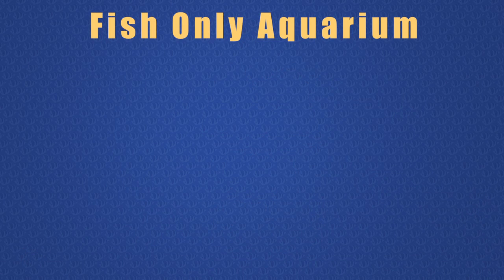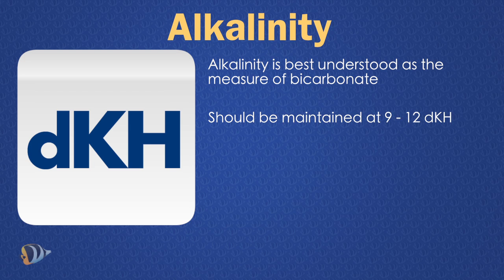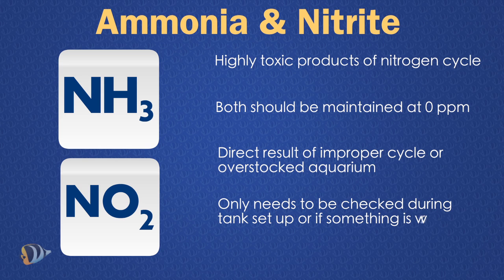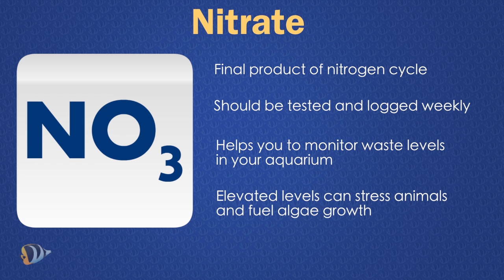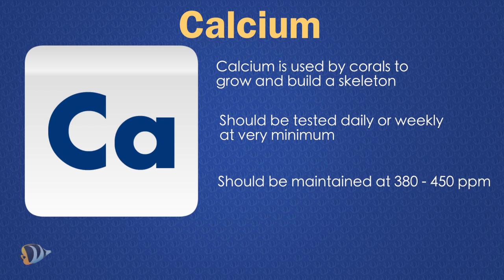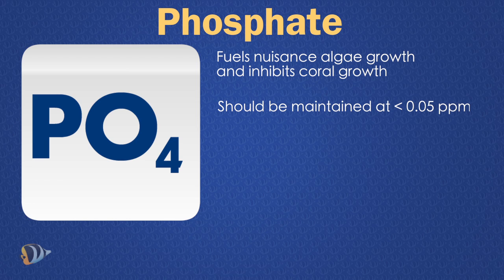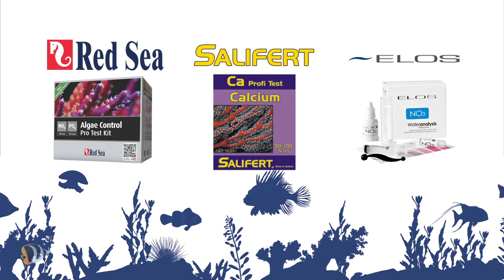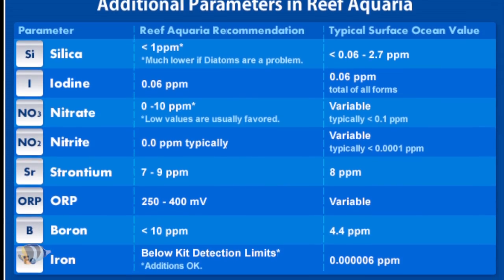Aquarium Test Kits: Parameters to Test for in Fish-Only and Reef Tanks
Today we are going to share which water parameters you need to test for in a fish-only or reef aquarium, explain how these parameters effect fish and coral as well as provide tips on how to choose the right test kits for your tank.

Some hobbyists claim they can tell how good or bad their water quality is just by looking at the tank. The reality is when the water quality is so poor that you can tell just by looking at it, you've already subjected your fish and coral to lousy living conditions far longer than you should have and fixing the problem will now require greater effort.

Keeping your aquarium water parameters stable and at ideal levels is crucial to the health and well-being of the animals in your care. That’s why it’s essential to test your water regularly and log the results. Actively monitoring your water quality helps you identify trends or notice changes before they become problematic, making it easier to resolve any issues that may be develop.

Read the companion blog post for this video (includes more detailed info!)